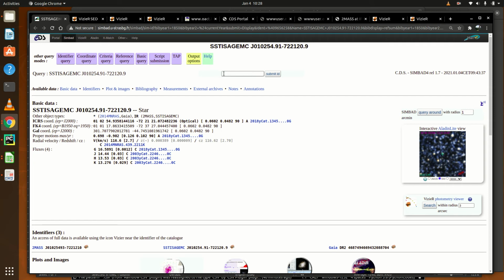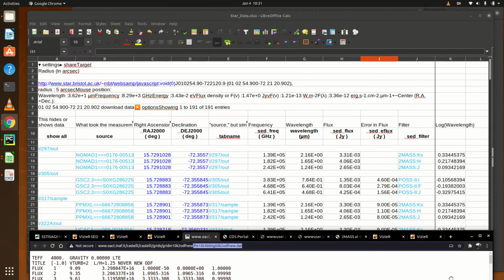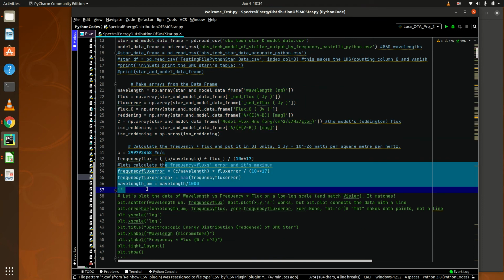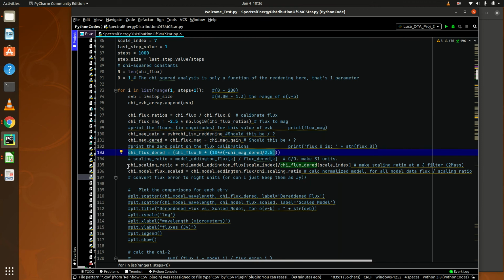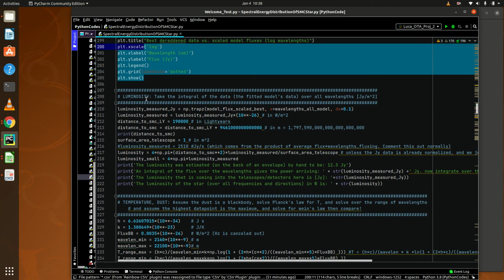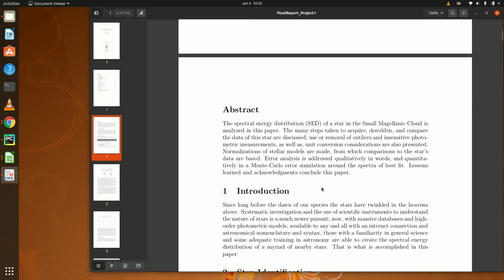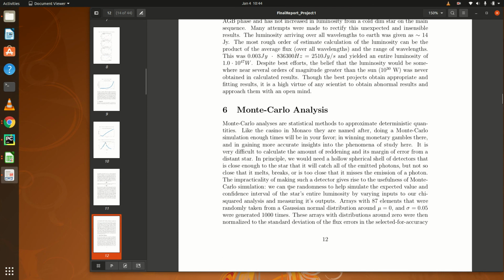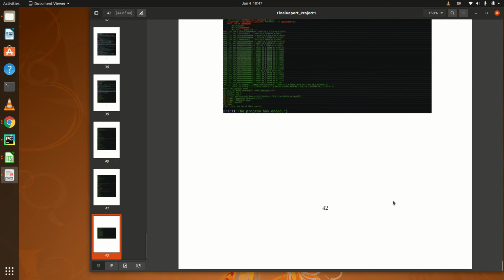Spectral Energy Distribution model project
This video covers how to find photometric data of a star, theoretical data from a stellar model, deredden the star data, and normalize the theoretical data. It goes from looking at vizier and other websites to coding in python and writing a report. Might be particularly useful if you are at KU Leuven (KUL) in the Master of Astronomy & Astrophysics (A&A) program/programme class of Observational Techniques in Astronomy (OTA).

Note: If the minimum chi-squared is large (much more than 1), then something is wrong. Most likely the error bars around your points from the database are too small. This makes sense given the uncertainties associated with measurements and some of the error bars being absolutely tiny around flux points